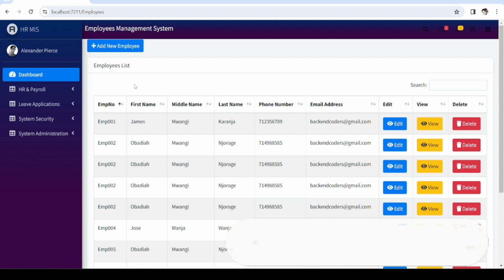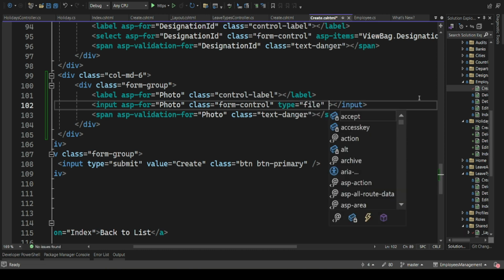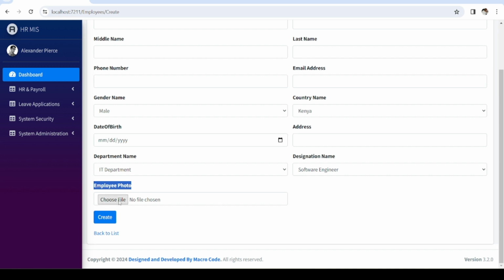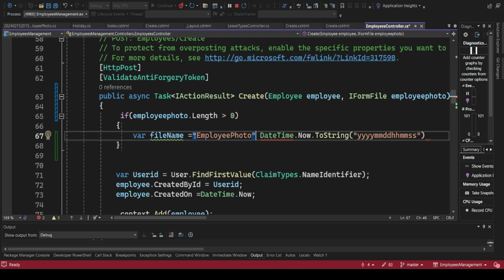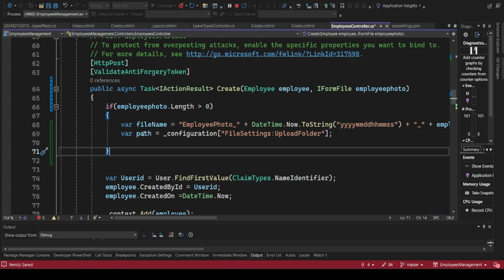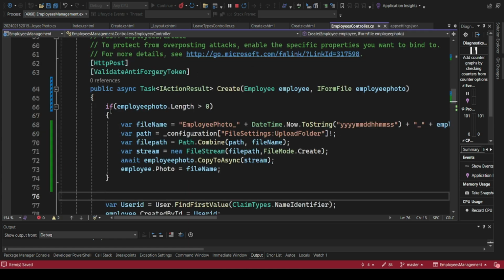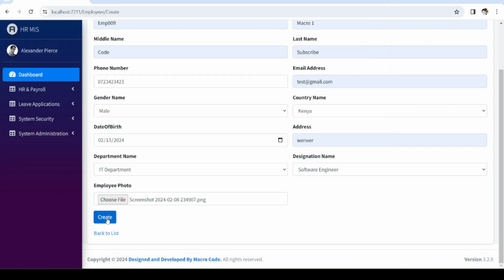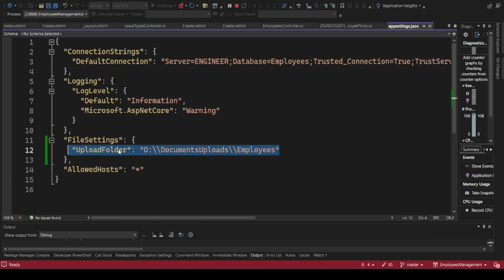EP 15 Complete Employees Management System Using ASPNET Core MVC, EF Core,SQL | FILE /IMAGE UPLOADS💥